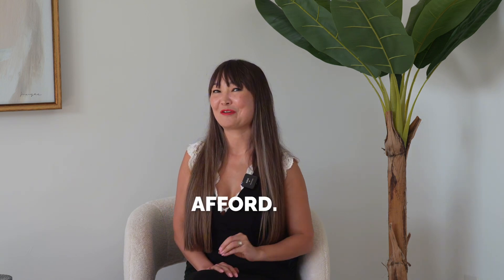How Your Debt-to-Income Ratio Can Make or Break Your Mortgage Approval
Unlock Your Dream Home: How Your Debt-to-Income Ratio Can Make or Break Your Mortgage Approval!

Are you planning to buy a home but unsure if you’ll qualify for a mortgage? In this video, we dive into one of the most important factors that lenders consider: your debt-to-income ratio (DTI). Understanding this key metric can be the difference between getting approved for your dream home or facing a setback.

We’ll break down:

 • What debt-to-income ratio is and why it matters
 • How to calculate your DTI for a home loan
 • Tips to improve your DTI to increase your chances of mortgage approval
 • Common DTI limits and how different types of debt affect your application

Whether you’re a first-time homebuyer or looking to refinance, knowing your debt-to-income ratio and how it impacts mortgage qualification is crucial. Watch now to learn how to take control of your finances and make your homeownership dreams a reality!

Key Terms:
Debt-to-Income Ratio, Mortgage Approval, Qualifying for a Home Loan, Improve Your DTI, First-Time Homebuyer Tips, Mortgage Qualification, Debt Management for Home Loans, DTI Ratio Explained